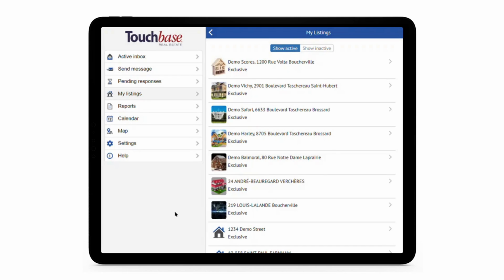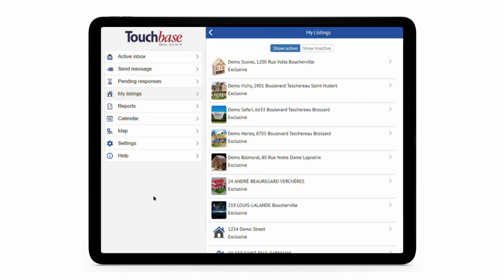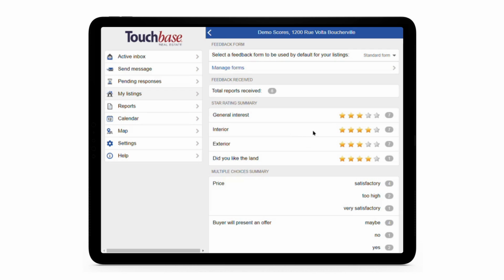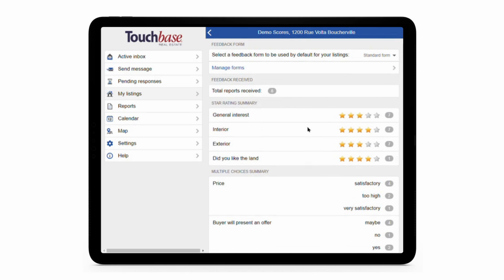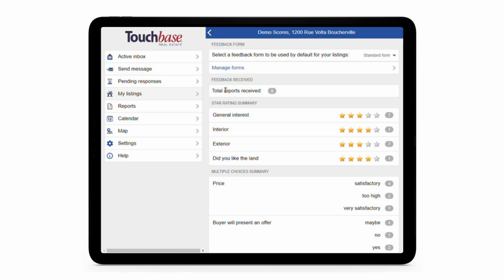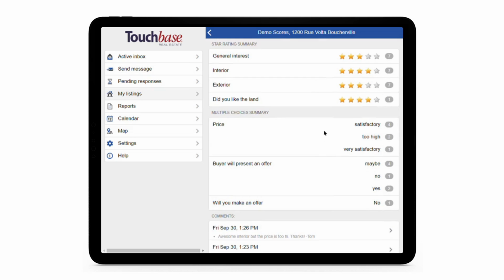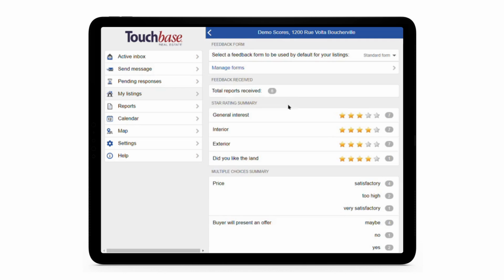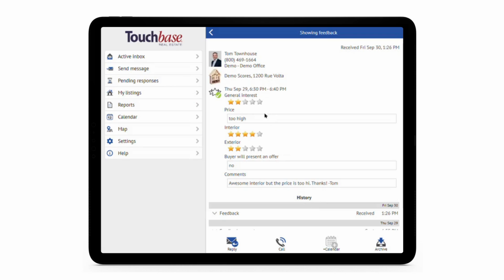Touchbase SM2 - Listing Feedback Section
In this training video, we explain the listing feedback section in your Touchbase listings. We explain how you can select the custom forms created in the settings section as well as how you can get the specific feedback forms from the summary view.